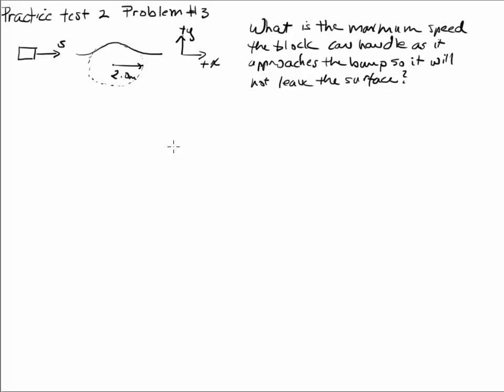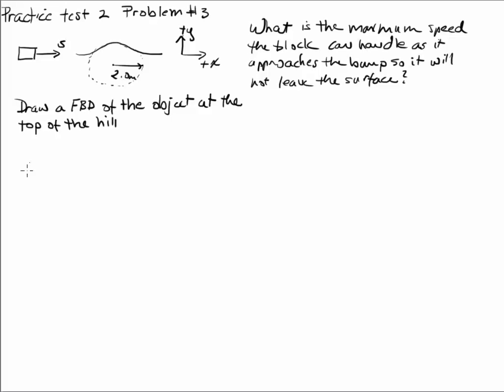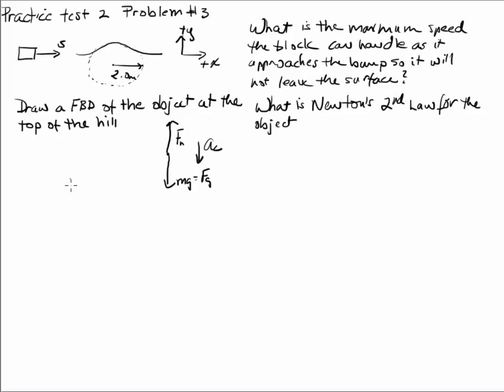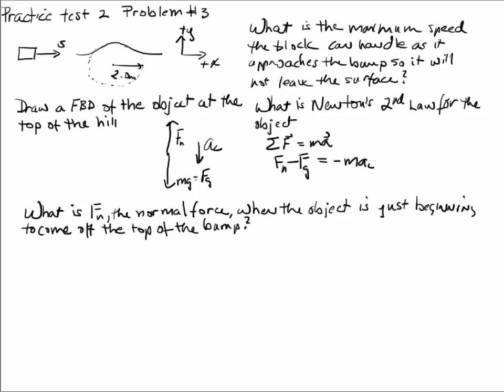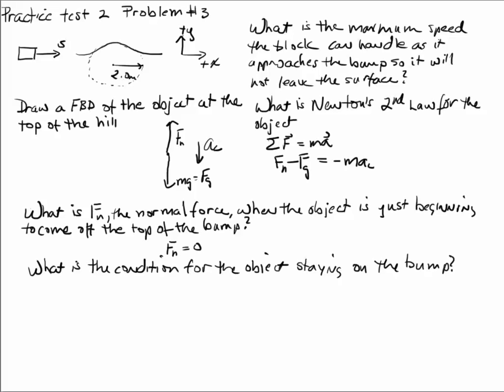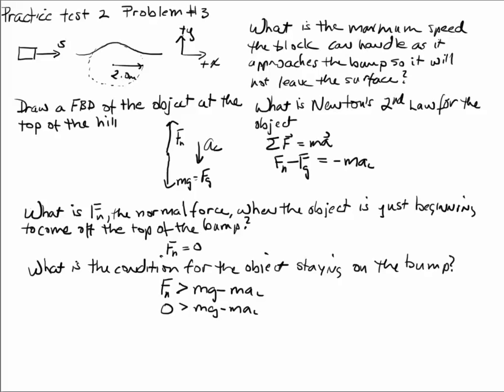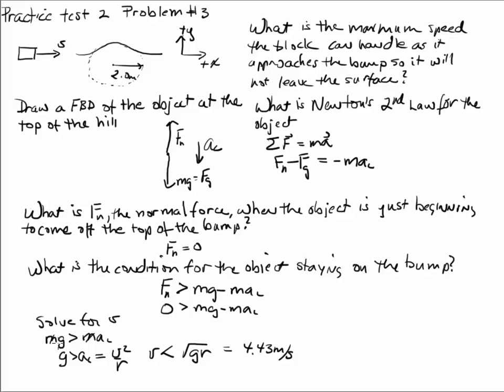Practice Test 2 Problem 3